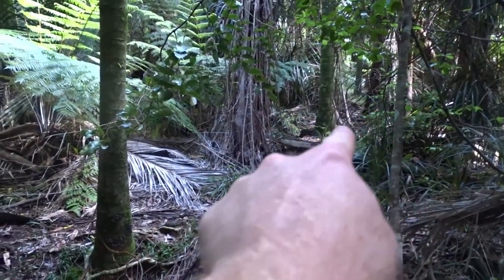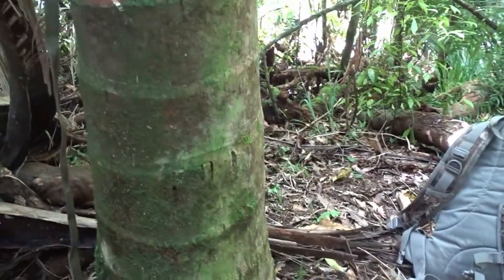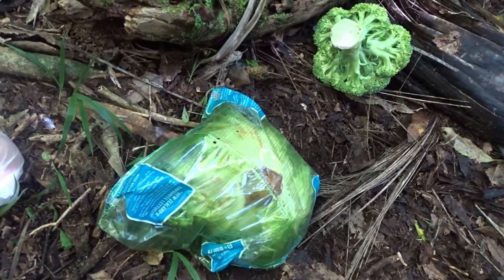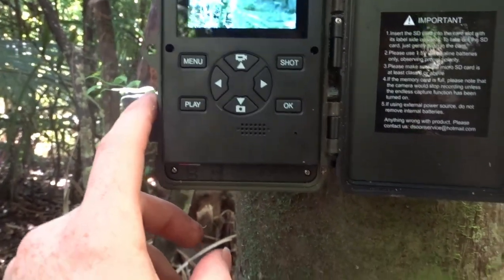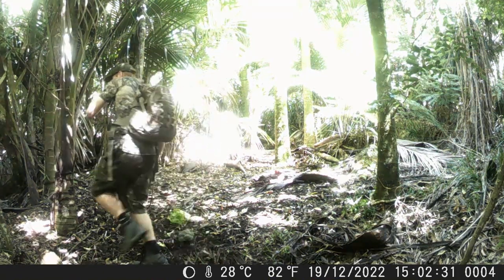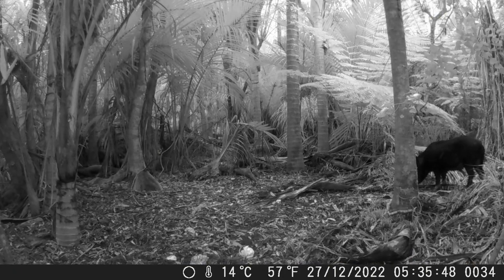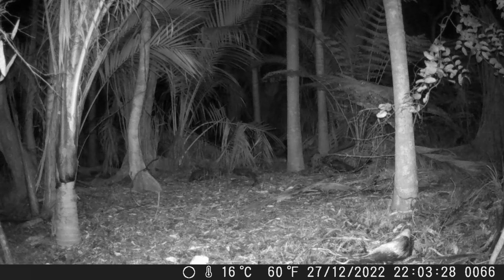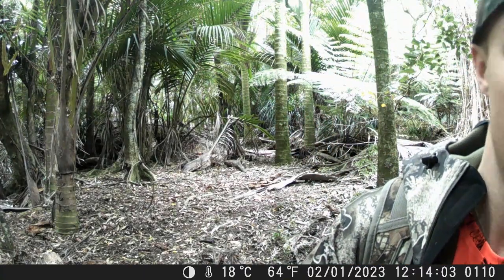Trail Camera Experiment: Fruit and Vegetables for Two Weeks - NZ Chronicles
Ever wanted to see what happens when you leave some lettuce, apples and broccoli in the bush for a couple weeks? Well here you go! I did exactly that a few weeks ago, and some awesome footage was recorded. I've also included some trail camera tips and tricks for anybody new to using them. Enjoy!

Want to get into contact? Hit me up on Instagram!

Oh by the way, if you're against hunting and all that, don't bother wasting your time typing up hate comments, just stop watching the video and everyone will be happy :-)

If you guys did manage to enjoy the video, feel free to give it a like and comment your thoughts, it really helps me know to keep doing what I'm doing.

Cheers guys!!